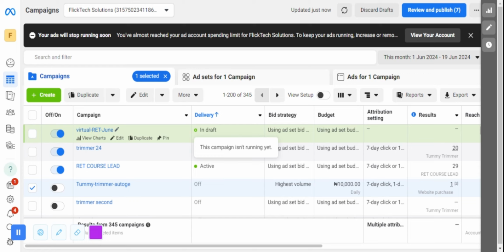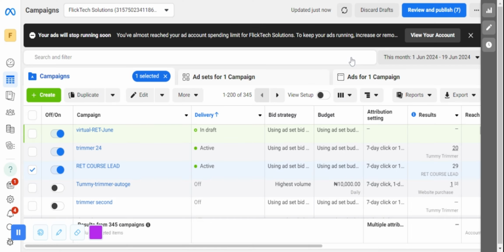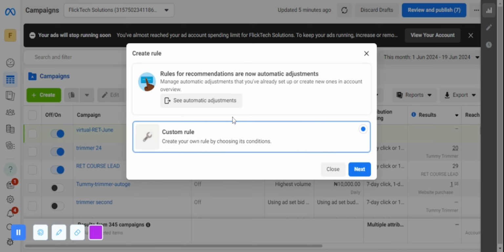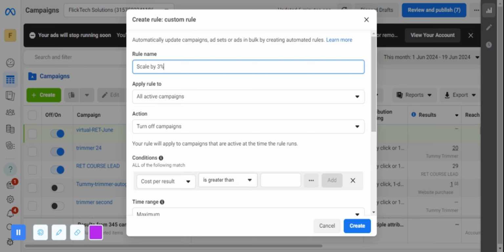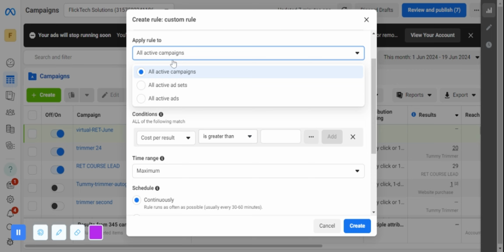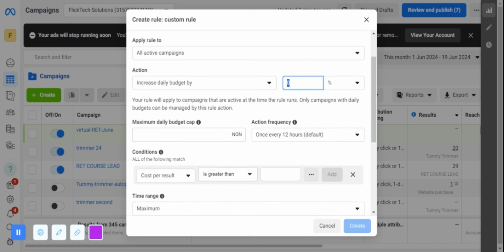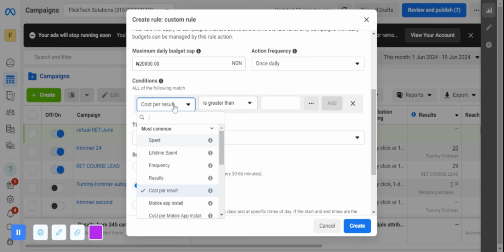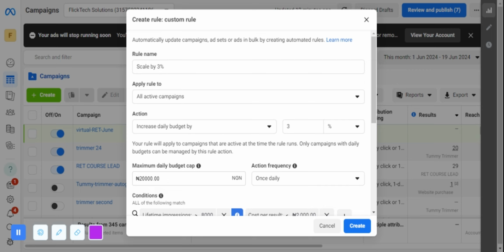How To Scale Your Facebook Ads The Right Way In 2024 | How To Scale Facebook & Instagram Ads in 2024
In this video, I'll show you the best strategies to scale your Facebook and Instagram ads in 2024. If you want to grow your business and get more leads and sales, you need to learn how to properly scale your ad campaigns.

I'll cover:

Understanding Ad Scaling: Learn the basics of ad scaling and why it's crucial for your business.

Budget Management: How to effectively manage and increase your budget without hurting your ROI.

Audience Targeting: Tips for expanding your audience and finding new potential customers.

Ad Creative: How to create engaging ads that capture attention and drive conversions.

Performance Analysis: Using Facebook and Instagram insights to measure and optimize your campaigns.

Whether you're a beginner or an experienced marketer, these tips will help you maximize your advertising efforts. Make sure to watch till the end for a special bonus tip!